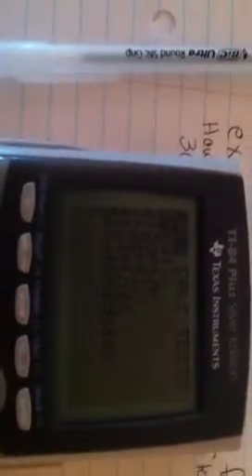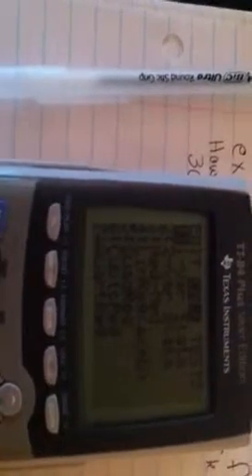Curves of best fit alg 2